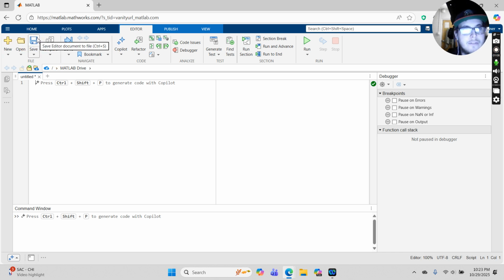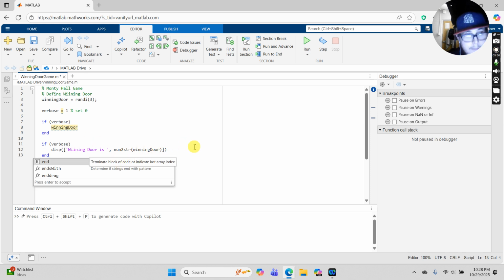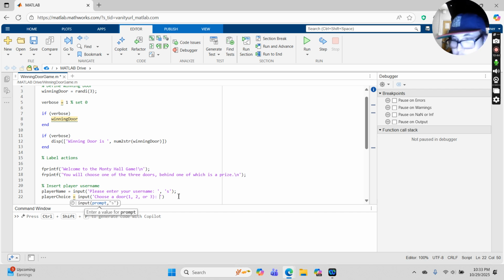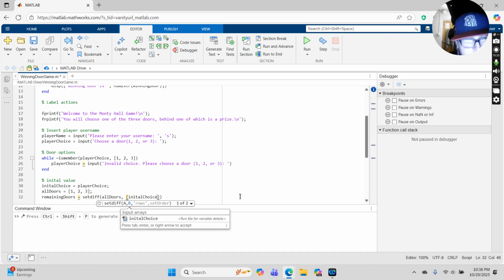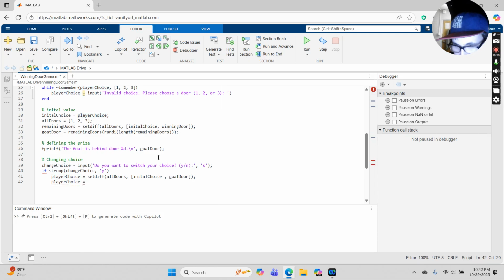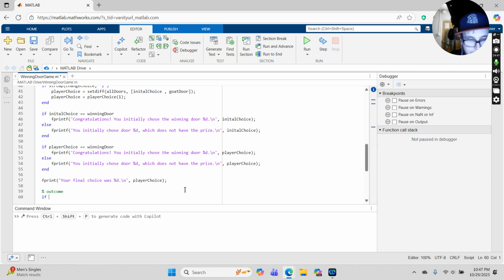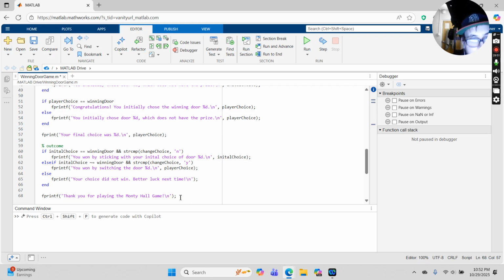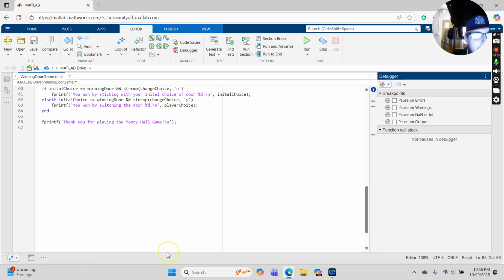MATLAB Door Game Tutorial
Today I'm just going over a short game I made using MATLAB and demonstrating a project process I used.